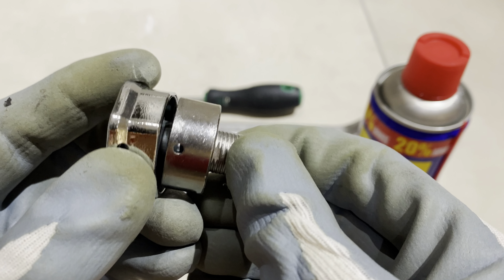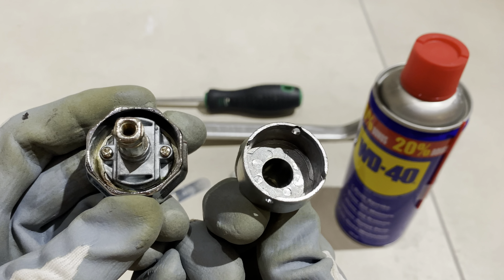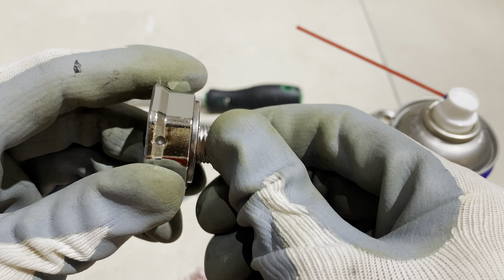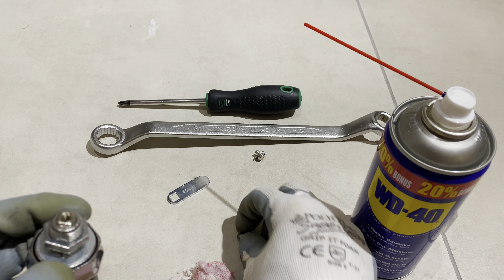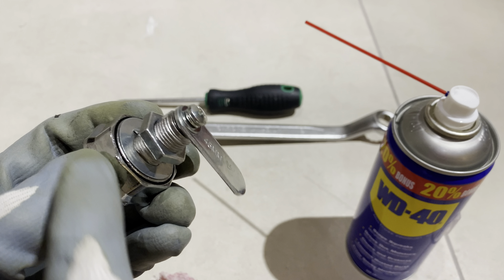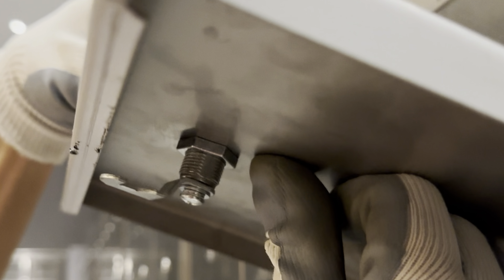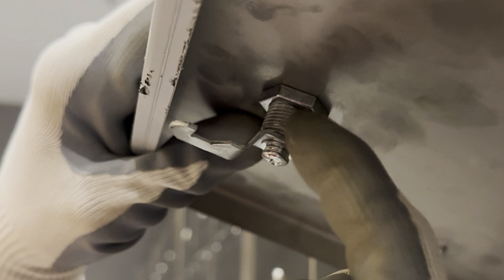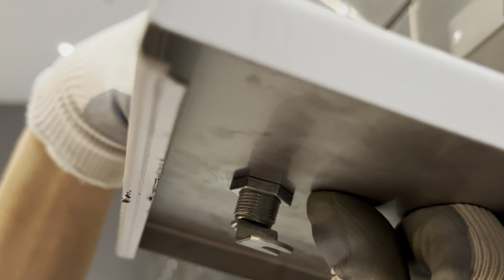Install a keyless three digits combination lock for a maintenance free easy access to mailbox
Short video show how to install an octagon shaped combination lock for a mailbox. Octagon shape is preferred for easier operation. 15mm shaft were install and considered too long. A nut is used to level it.